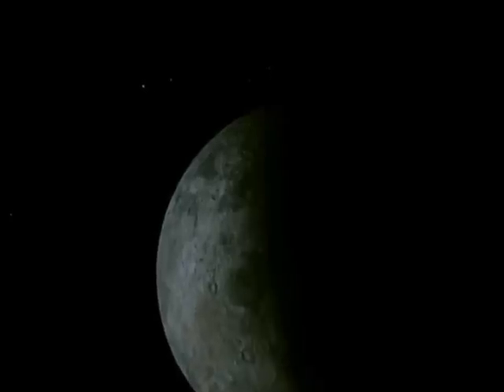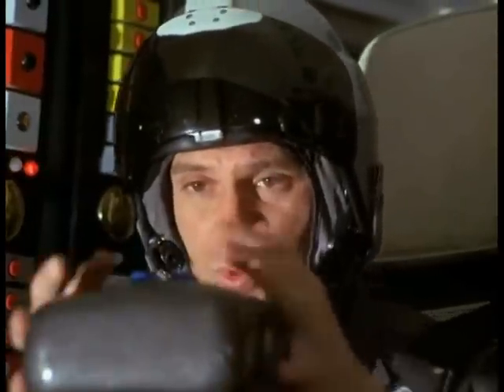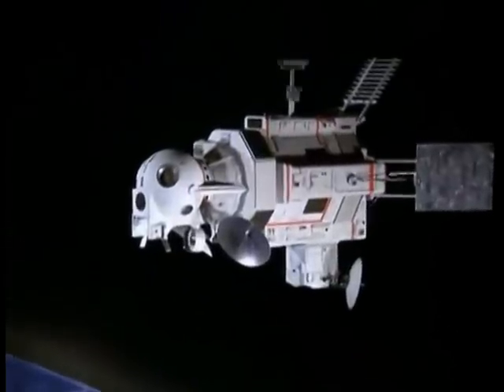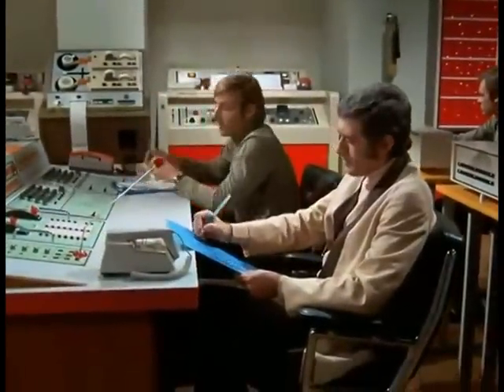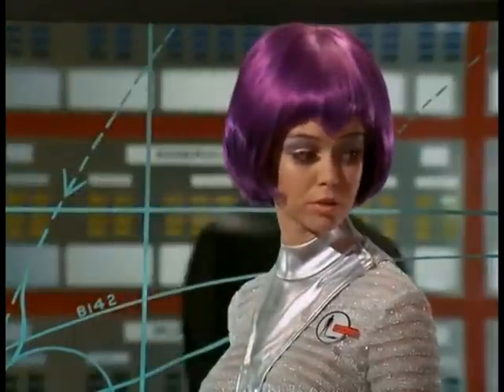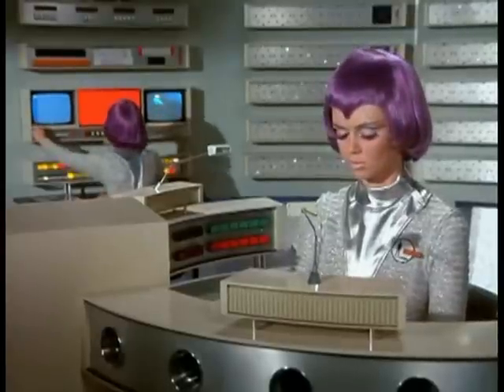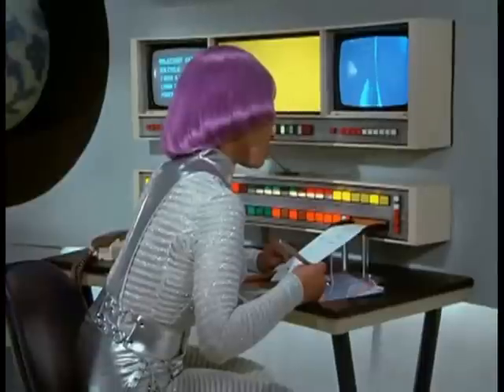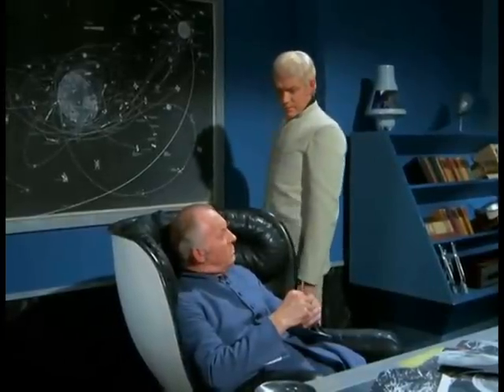Paul Foster of SHADO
Paul Foster joins SHADO.

Gerry Anderson - UFO TV Series